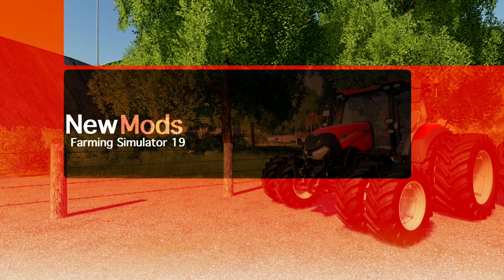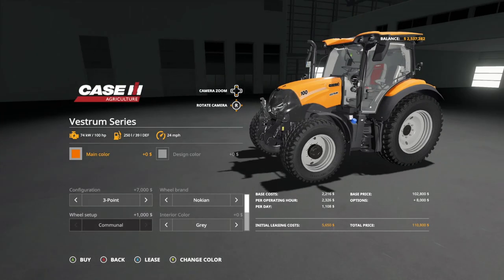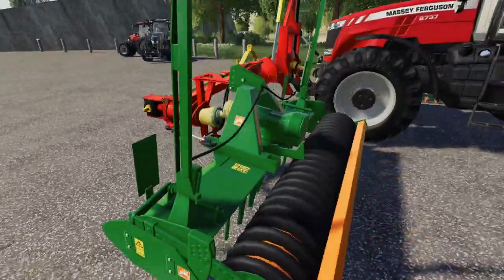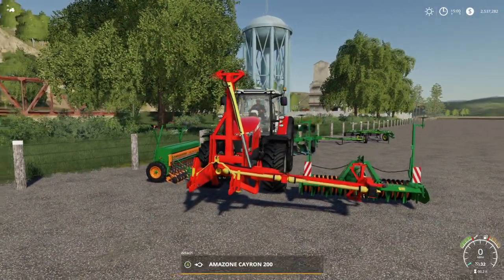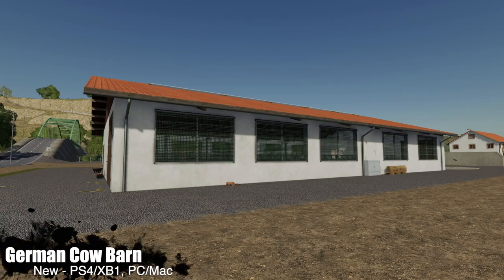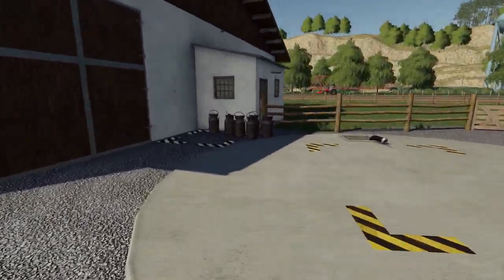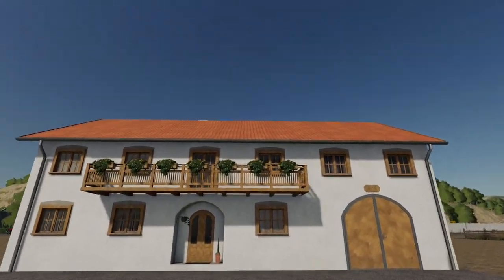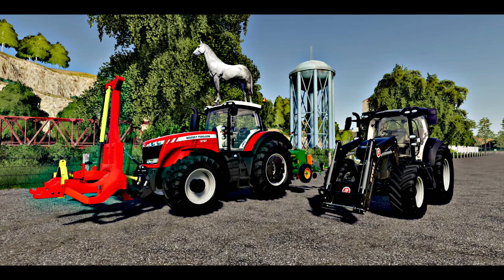NEW MODS FS19! NEW CASE IH TRACTOR + CRAZY ADAPTER! | FARMING SIMULATOR 19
New Case IH Tractor + Crazy Adapter!

All Platforms
- Case IH Vestrum
- Roto Arm
- KPE 3.8 & SP 8
- German Cow Barn
- Farmhouse
- FS09 Horse Husbandry
+ Kuhn Siterra 4000
+ Flood Light Trailer

PC & Mac
- GC Digital Displays

More Added To This List Soon!